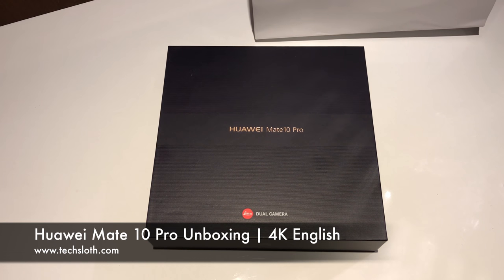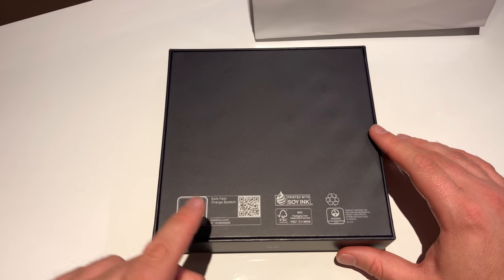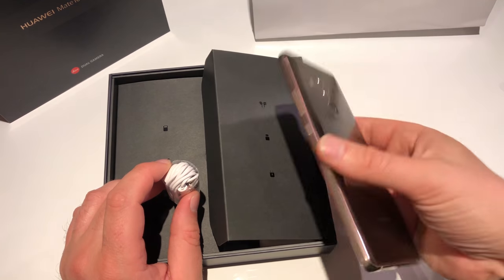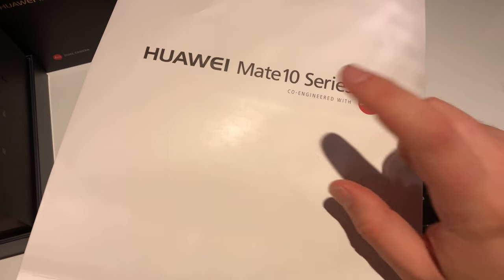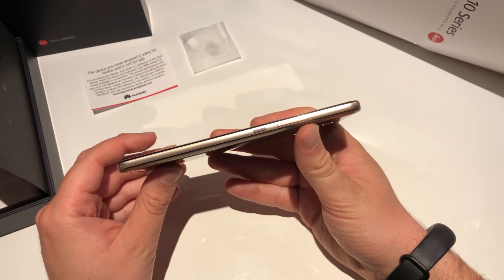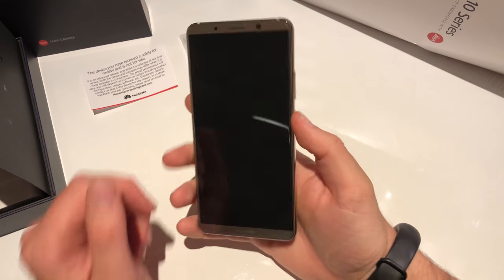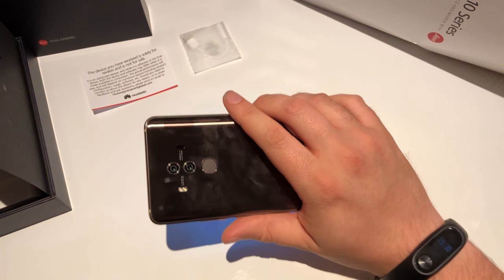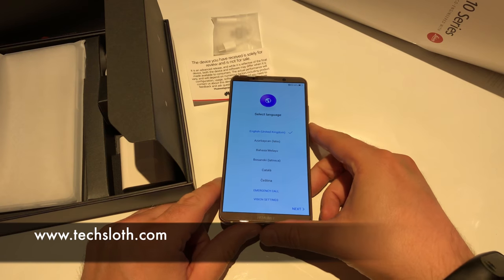Huawei Mate 10 Pro Unboxing | 4K English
I already got my hands on the selling version of the Huawei Mate 10 Pro and we take a quick first look on it.